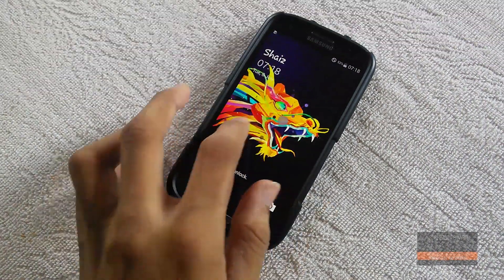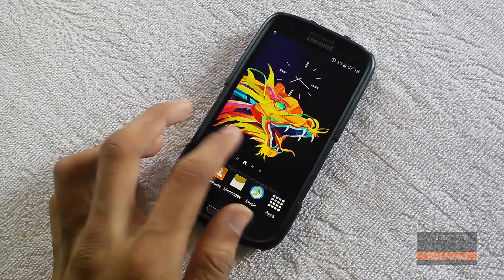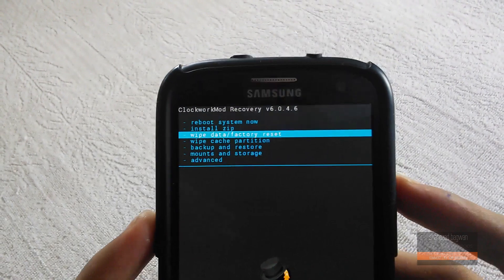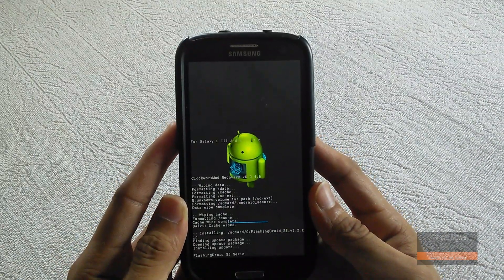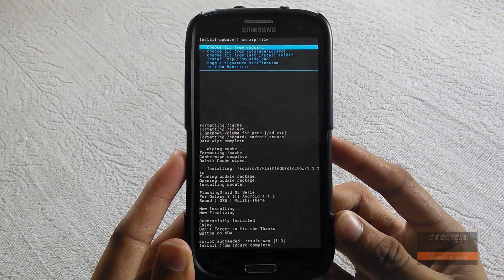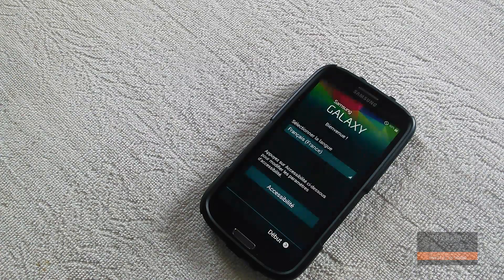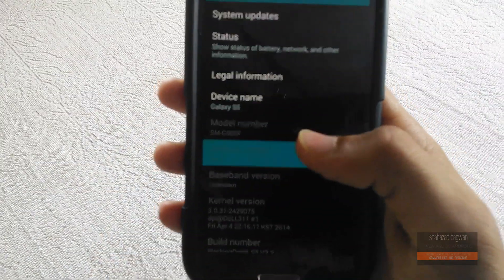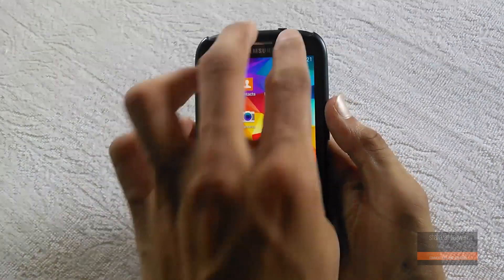[How To Install]Flashing Droid V2.2 Rom on Galaxy S3 - Galaxy s5 Rom!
Flashing Droid is a Galaxy S5 Rom For Galaxy s3 GT-I9300 With All The New Features And UI Elements

[How To install]Flashing Droid V2.2 Rom on Galaxy S3

Google+ : +shahazadbagwan